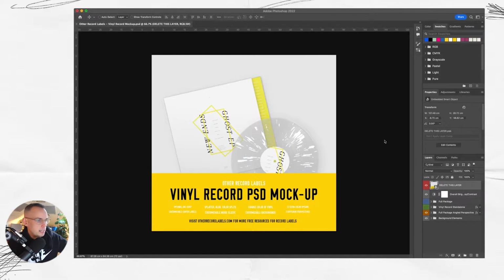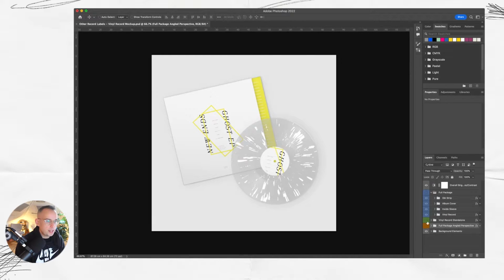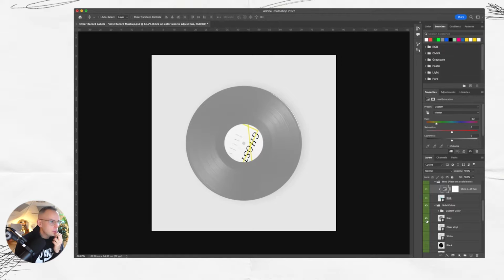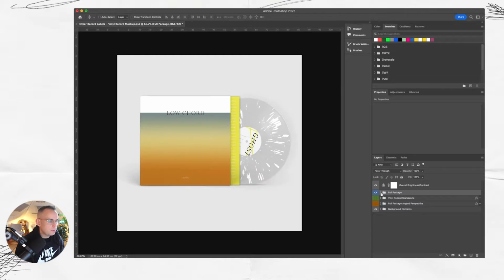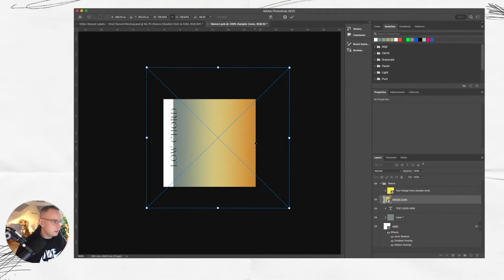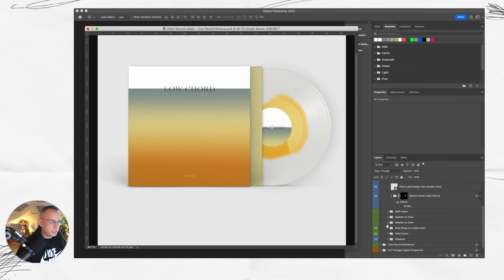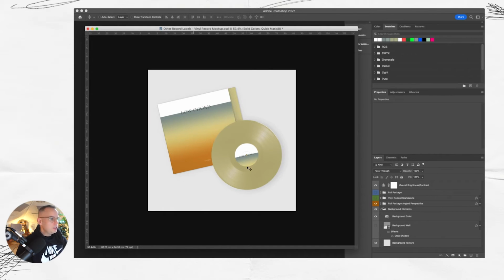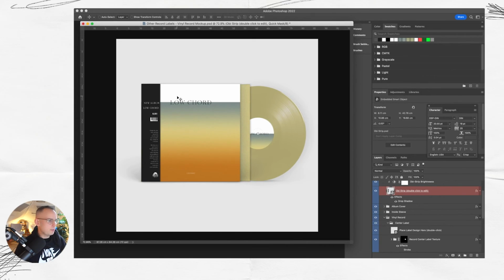How to Create a Vinyl Mockup - (FREE PHOTOSHOP TEMPLATE)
Let's walk through my Photoshop template made to help indie recordlabels make great looking vinyl mockups for their new releases!

** HOW TO START A RECORD LABEL (THE ULTIMATE GUIDE) **

*My microphone
*My camera
*My mic stand

***LISTEN TO THE OTHER RECORD LABELS PODCAST***

Premium Online Courses for Record Labels